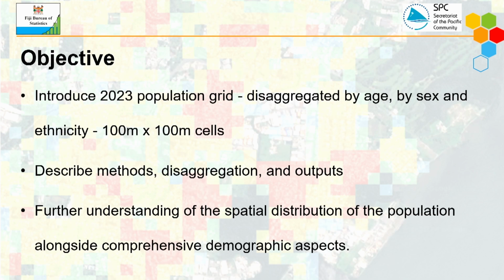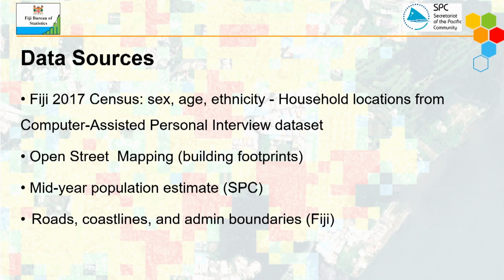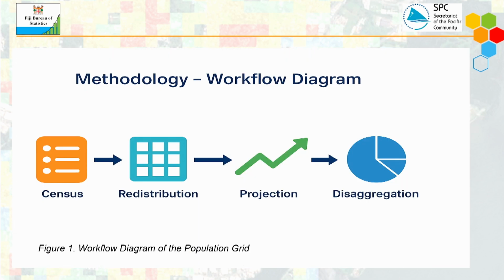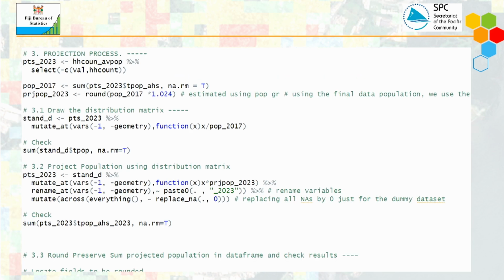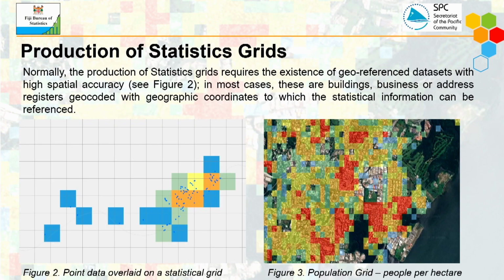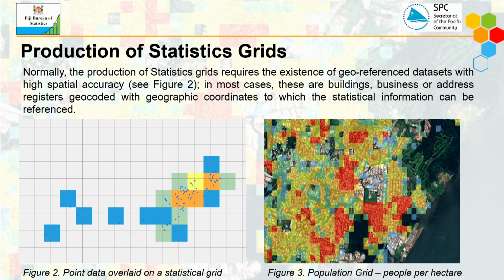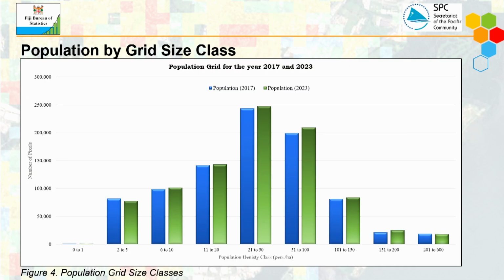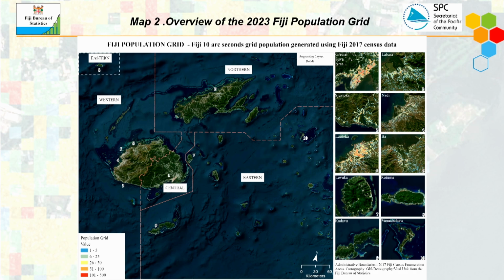FOSS4G 2025 | Advancing Spatial Demographic Insights through GIS: Results of Fiji Population Grid...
Presented by Fiu Penjueli on 21 November 2025 09:25, at FOSS4G 2025 Auckland. Track: Lightning talk

FOSS4G 2025 | Advancing Spatial Demographic Insights through GIS: Results of Fiji Population Grid for 2023 and Implications

The Fiji Bureau of Statistics, in collaboration with SPC’s Statistics for Development Division, has developed the 2023 Fiji Population Grid—a high-resolution spatial dataset modeled from the 2017 Census and projected to 2023

The Fiji Bureau of Statistics, in collaboration with SPC’s Statistics for Development Division, has developed the 2023 Fiji Population Grid—a high-resolution spatial dataset modeled from the 2017 Census and projected to 2023. Represented in 100m x 100m cells, the grid consists of 66 datasets disaggregated by sex, major ethnicity, and 5-year age groups. This experimental GIS-based approach marks a significant step in spatial demographic analysis, offering detailed insights into population distribution, demographic shifts, and inter-ethnic dynamics across Fiji. The 2023 update reveals evolving patterns in gender and age distributions, supporting more informed policy-making and planning at national and subnational levels.